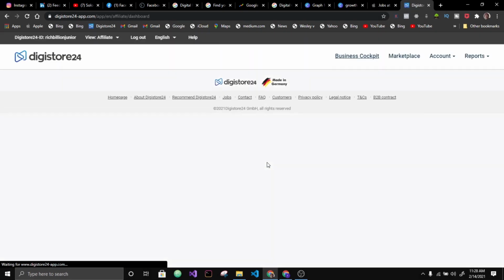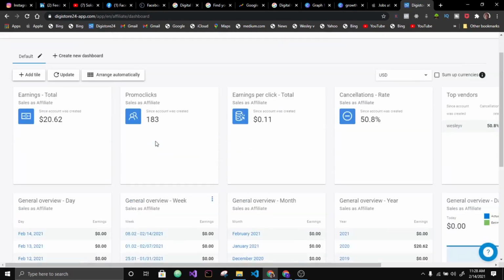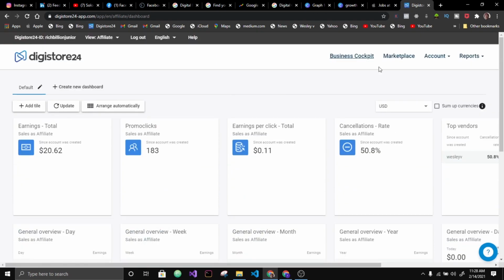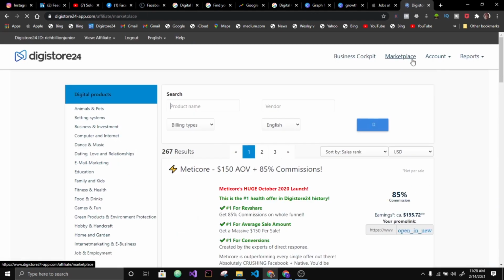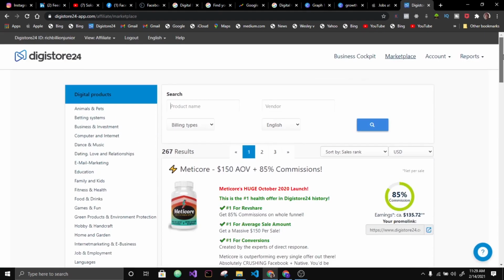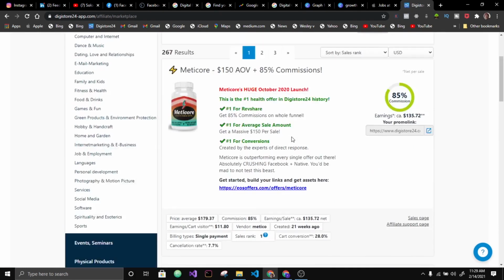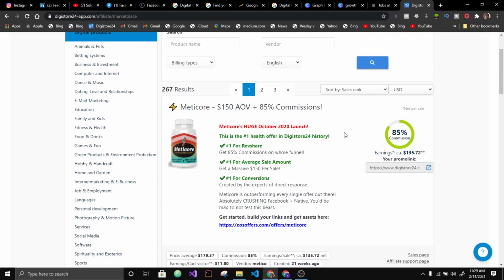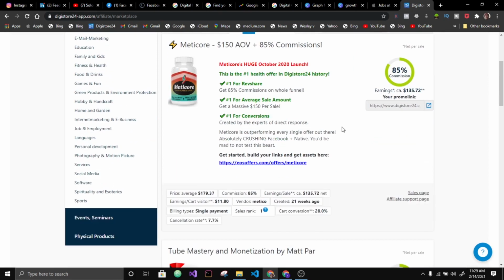Make $45/day Online with Digistore24 and Quora (For Beginners in 2021)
This method will not make Millionaires of dollars, but it can be a stepping stone for you to make Milliniares of dollars online. There are other ways you can do this. In the video, I decided to use Quora, but you can do this with Facebook, Instagram, Twitter, and even YouTube. This is one of the freeways to make money online for free.

Firstly, you will have to create a Digistore24 account.